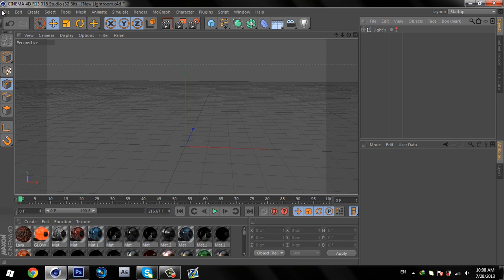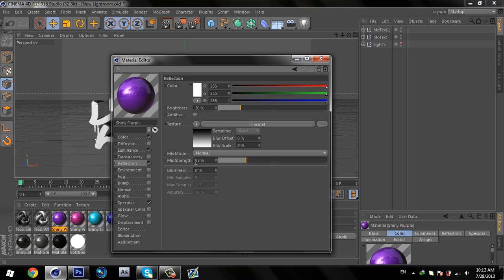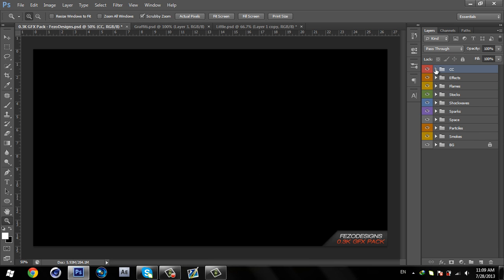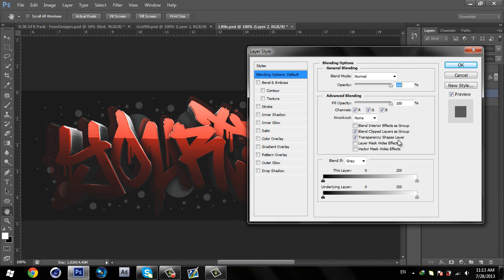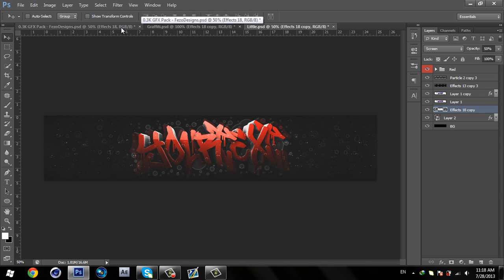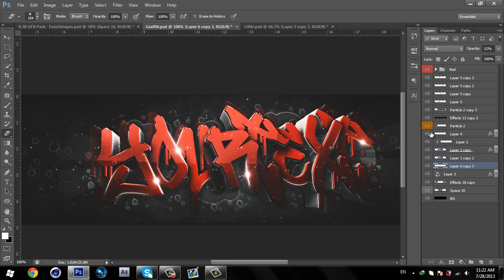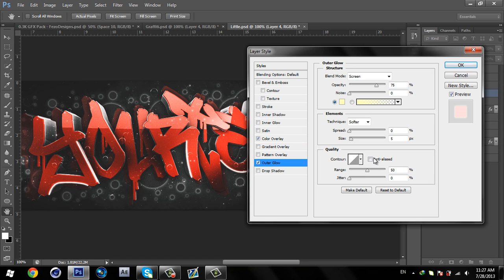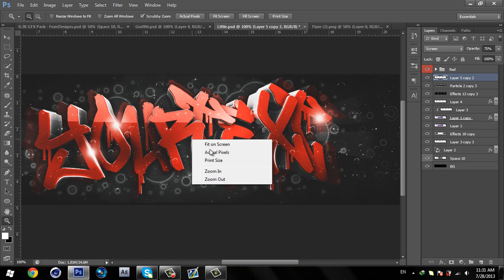Making YouTube Banner with Fezo EP.3 - Banner with Cool Graffiti Text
Whats up guys. Fezo here. Welcome to episode 3 of "making youtube banner with fezo". I will try to upload more videos about background. I hope you enjoy this tutorial.

sabir.nesrullayev97